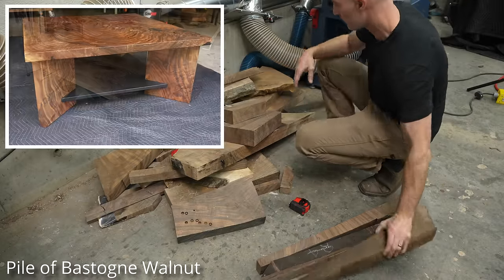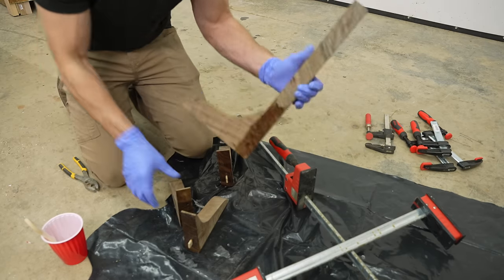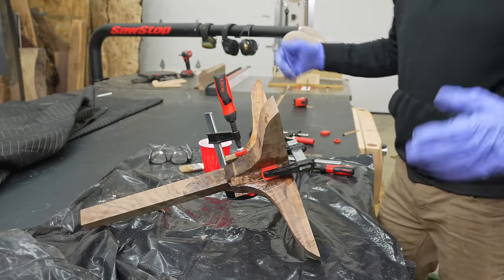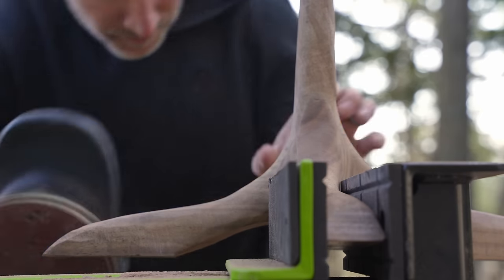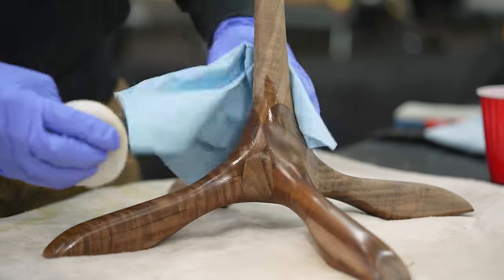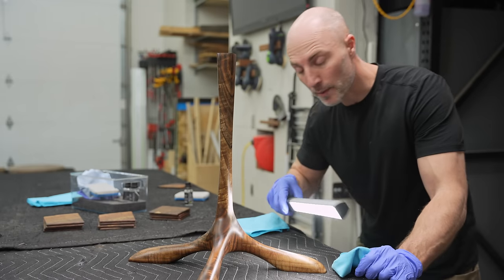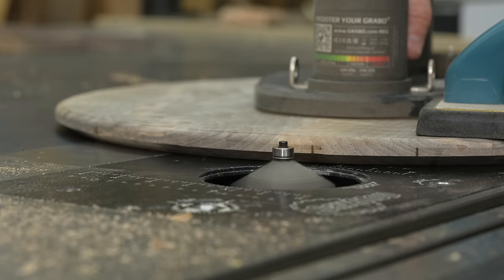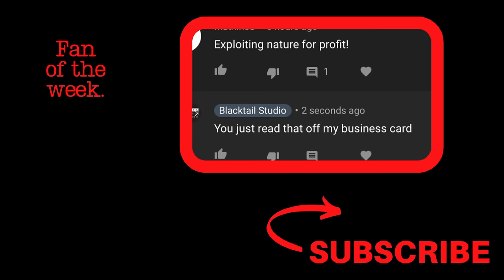They Mocked Me For This One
Building a fun little table with pieces of wood left over from other projects.

00:00 Introduction
01:01 Intial shape is terrible
01:24 End To Tool-Shaming
02:49 Evolution of Power Carving
04:09 Carving Tools I Use
05:07 Spokeshave
06:23 Filling Holes in Wood
06:59 Applying the Finish
08:06 Adding a Nanofinish
10:12 Cutting a Round Top
11:32 Attaching the top
12:44 Reveal